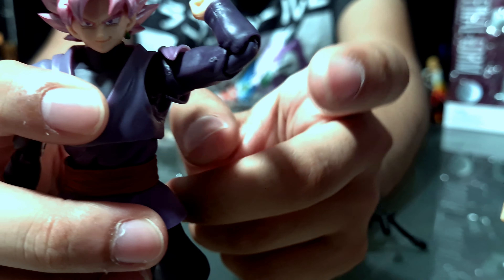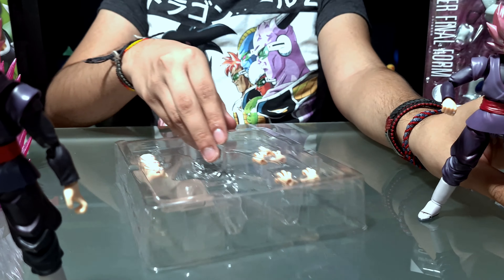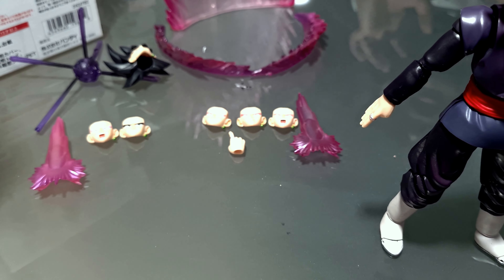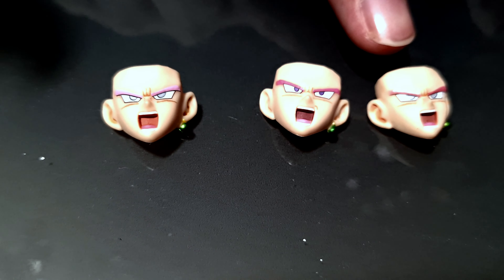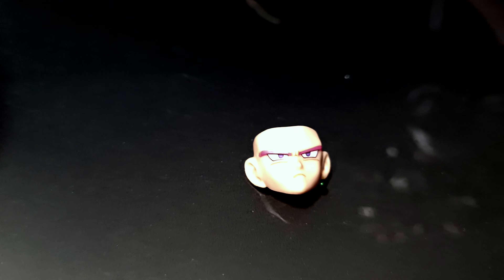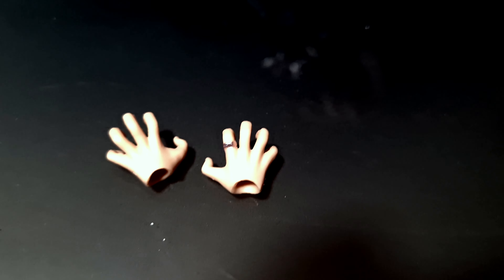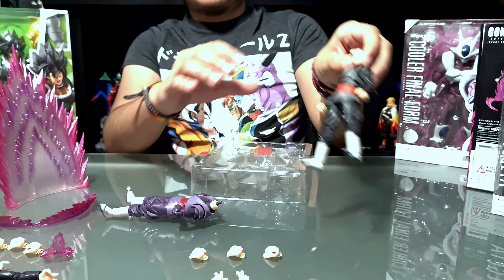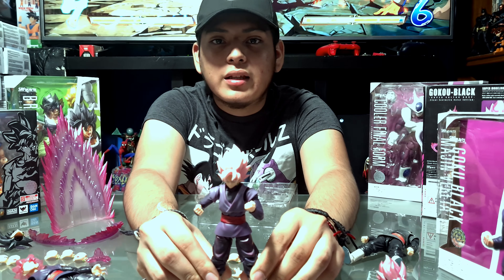Unboxing Goku Black ¿Es mejor o peor que sus antecesoras ?